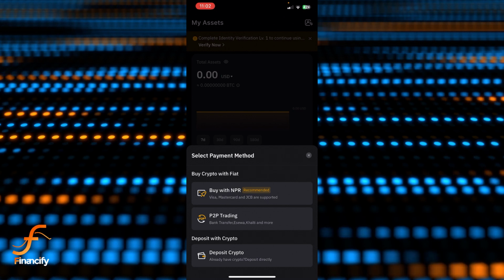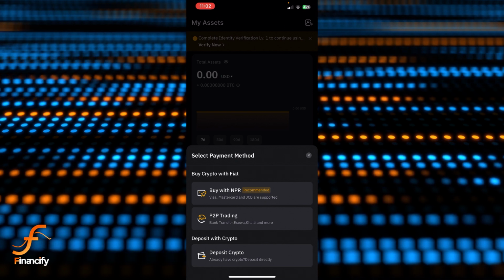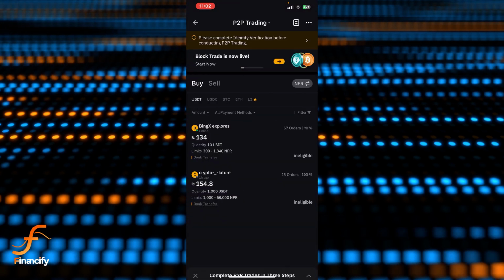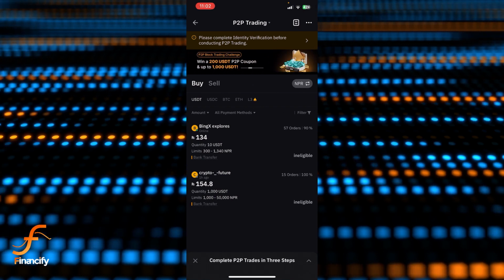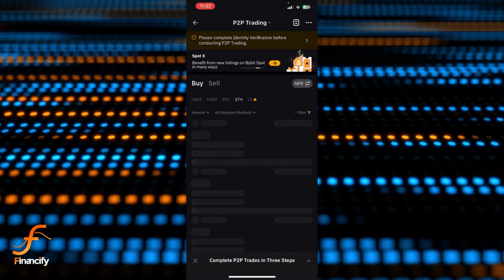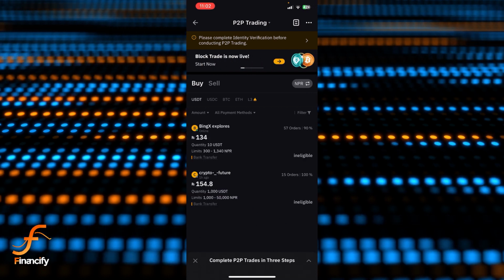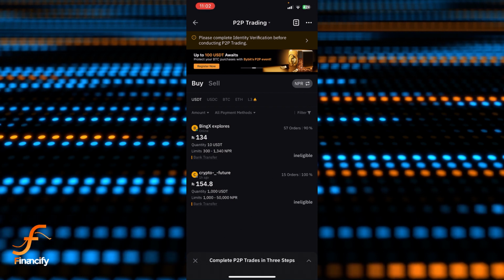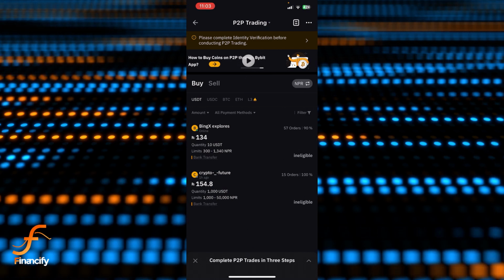How to Deposit Crypto On ByBit App 2025?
In this video, I’ll show you how to deposit cryptocurrency into your Bybit account using the Bybit app. Whether you're new to Bybit or need a refresher, this simple tutorial will help you transfer funds securely and efficiently.

💬 Questions or issues? Share them in the comments below!